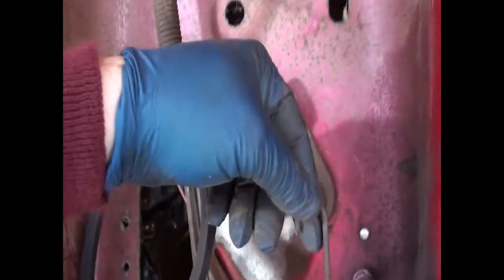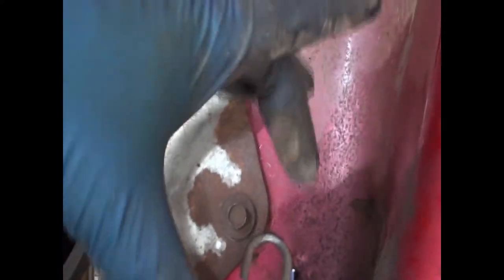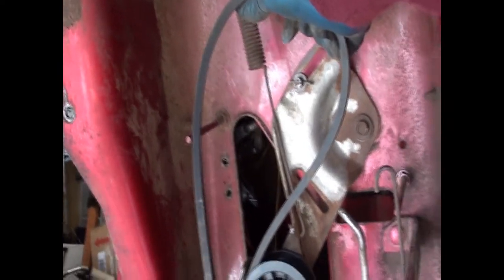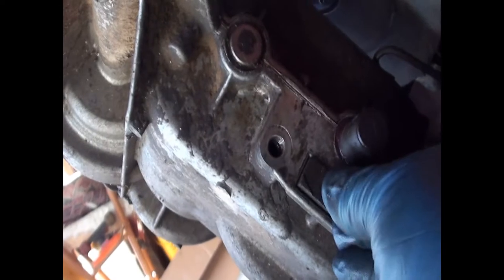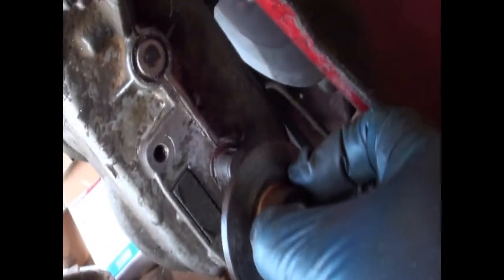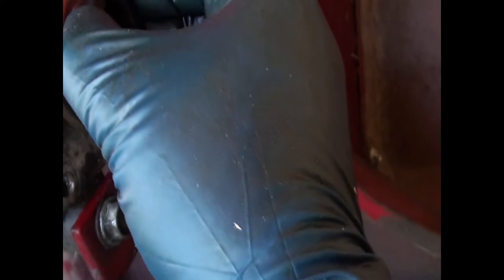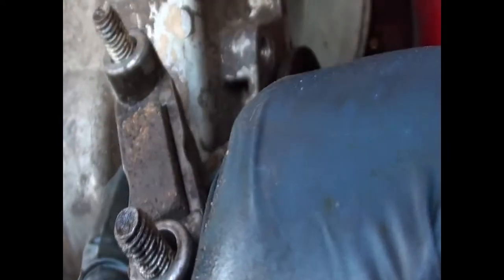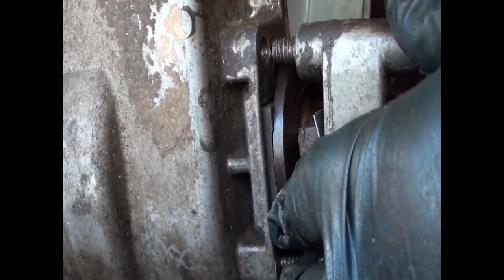Murray Lawnmower Transmission Clutch & Brake linkage Part 2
Murray Riding Mower  Part 2  (built in approx 1990) Briggs 12 HP riding mower (Model 38608X92C) with a 38" deck. Probably is the same as the "Walmart-sold"  9-38600 Murray.  This model has a Foote 4360-9 Transmission (similar to Peerless or Tecumseh transmission).  This is Part 2  (about 14 mins) of a 2 part series.   This part addresses the brake return spring, brake pads, brake disc, caliper, brake "pistons" and I also point out  2 bolts, when removed, open to the inside of the transmission case  so that #90 gear oil  can be drained or injected (not so useful or helpful for those transmission cases that are filled with grease).